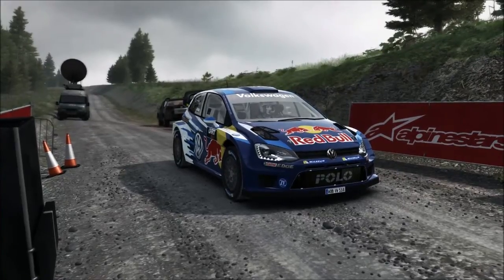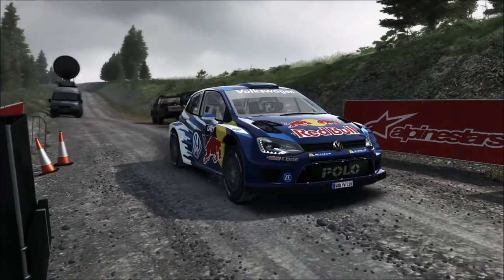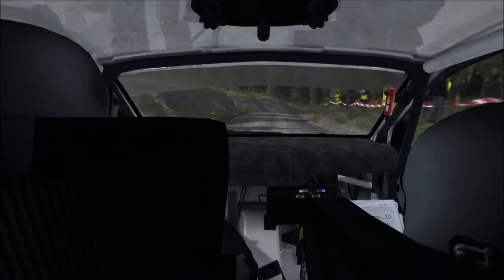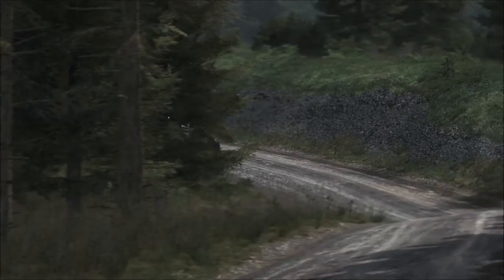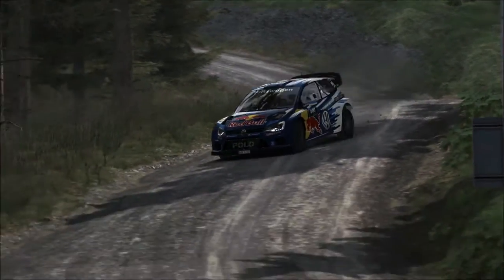DIRT RALLY 1.0 | WALES | VOLKSWAGEN POLO RALLY | SS PANT MAWR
HERE I DRIVE A  VOLKSWAGEN POLO RALLY ON THE STAGE PANT MAWR